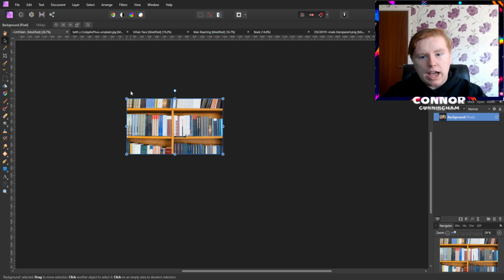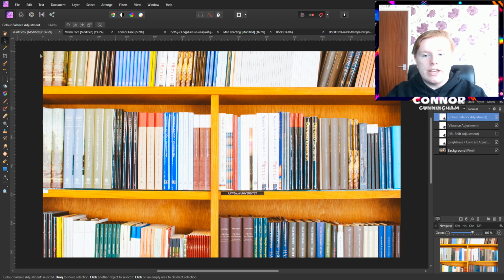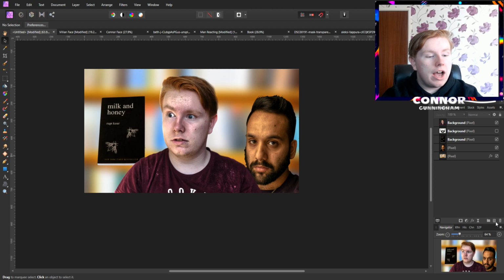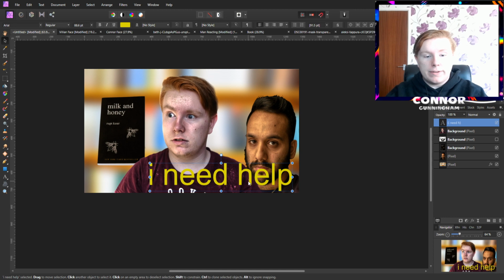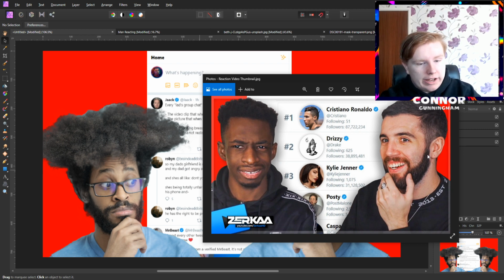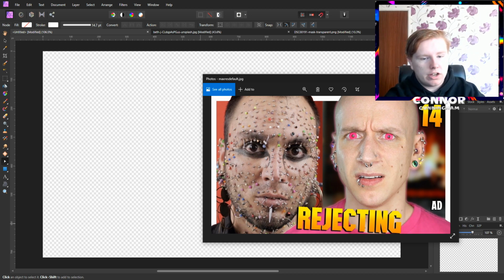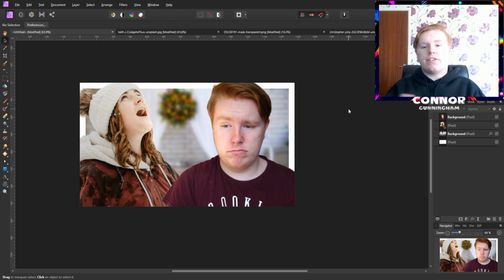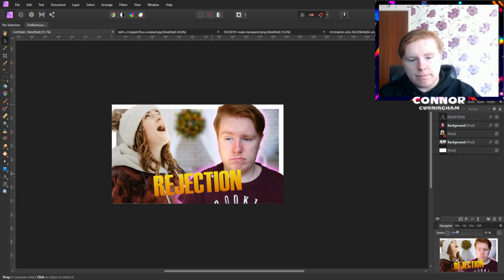Recreating YouTubers Thumbnails!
Well well well look who finally decided to upload! Recreating YouTubers Thumbnails is a surprisingly big project for me! I had to get all the assets ready and do all the editing and so on and so fourth but I think this video is one you guys will enjoy watching either in the background or on your phone / computer doing absolutely nothing else because lockdown has got us all being lazy!

Enjoy me Recreating YouTubers Thumbnails!

Video Uploaded by Connor Gunningham / ConnorG_Games